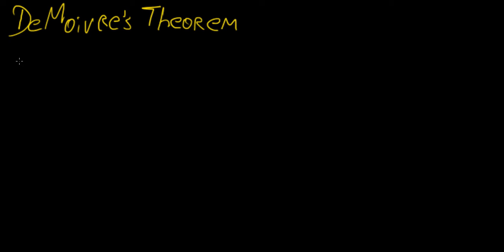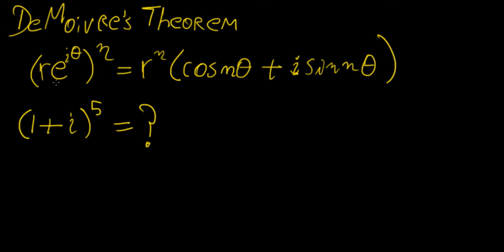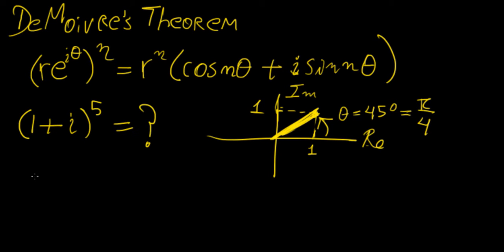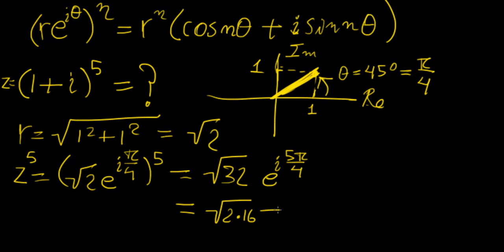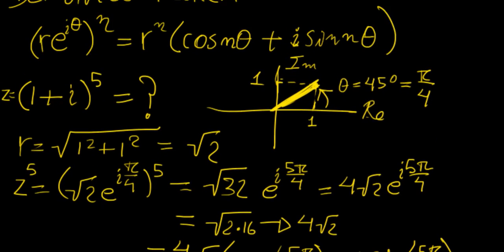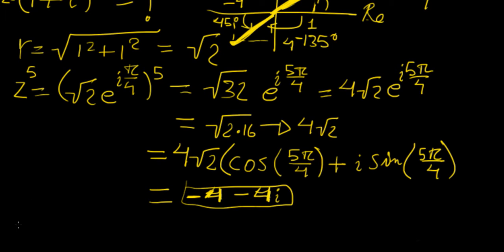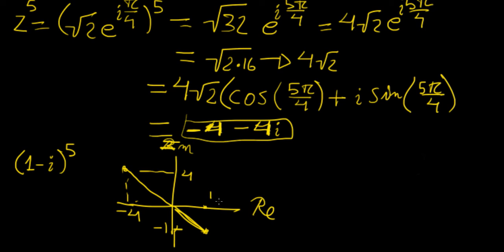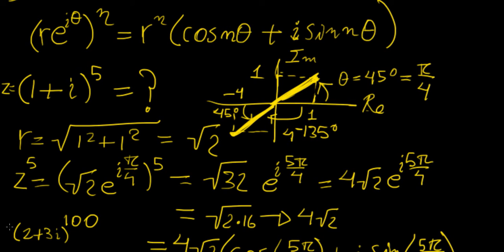De Moivre's Theorem Part 1 | Complex Analysis | LetThereBeMath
In this video we introduce De Moivre’s theorem and explain its usefulness in evaluating powers of a complex number.